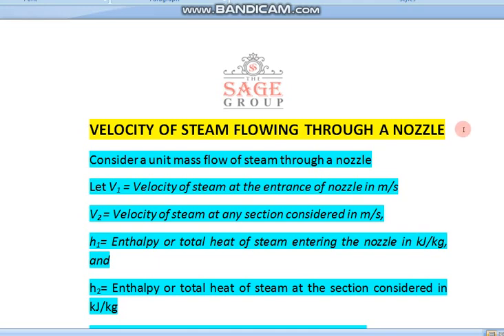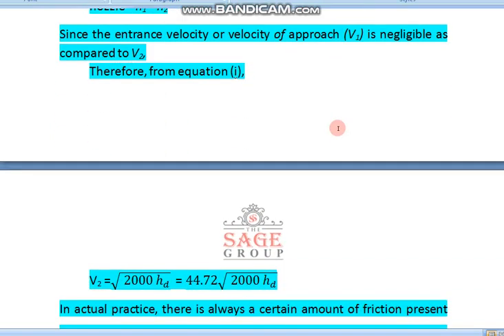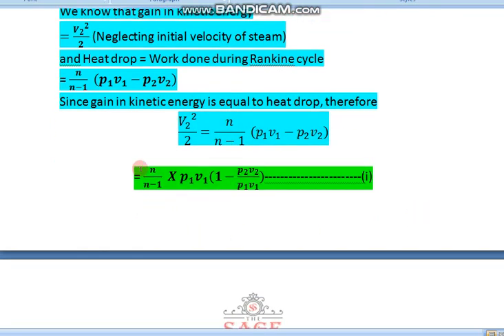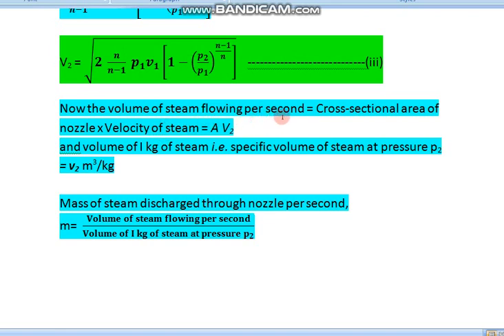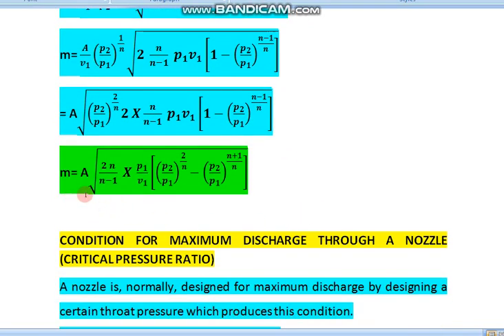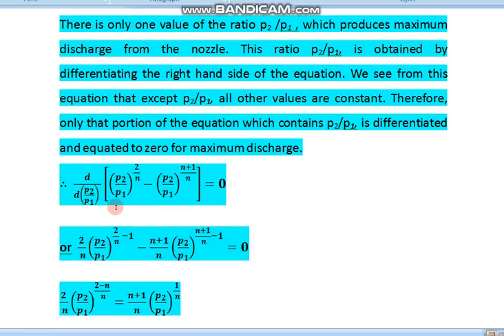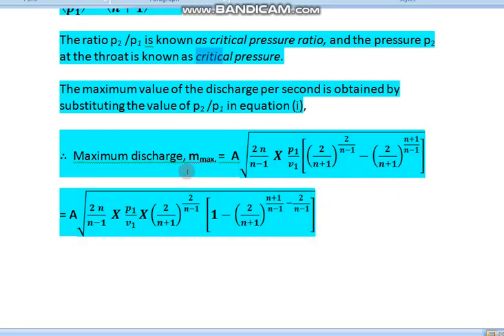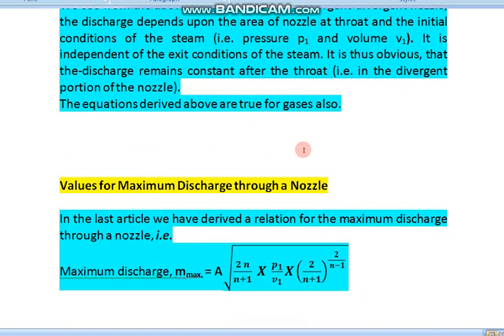Maximum Discharge through nozzles by Dr. Dinesh Kumar Koli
This video explains about the flow of steam through nozzles with finding the condition of maximum discharge. Students can understand how the maximum discharge occurs at the throat of the nozzle